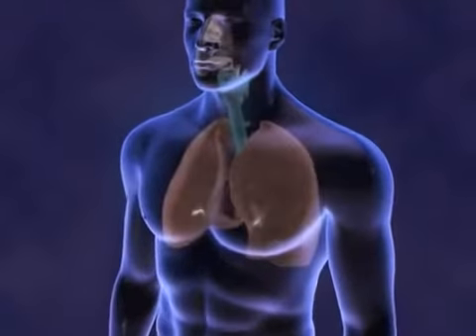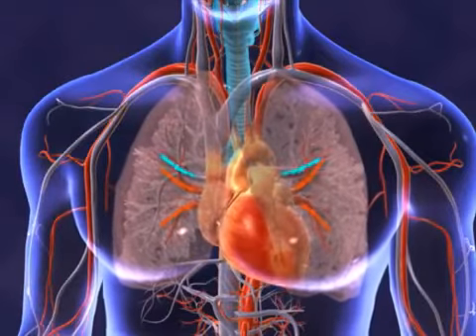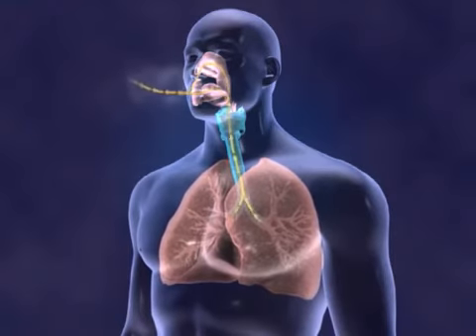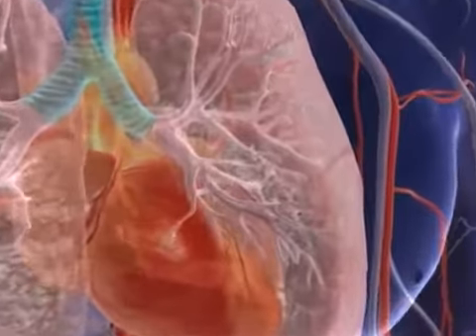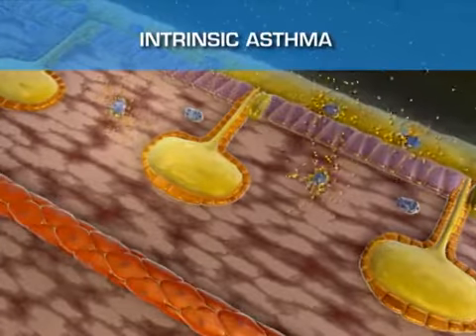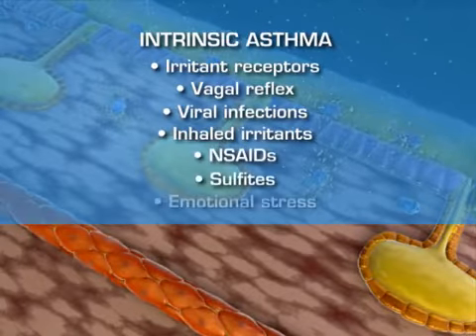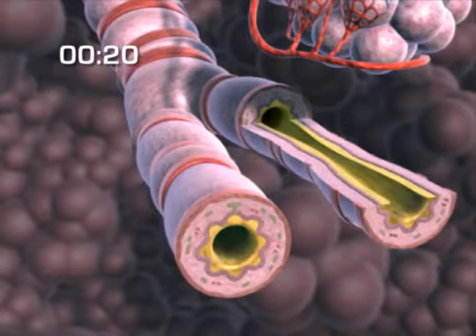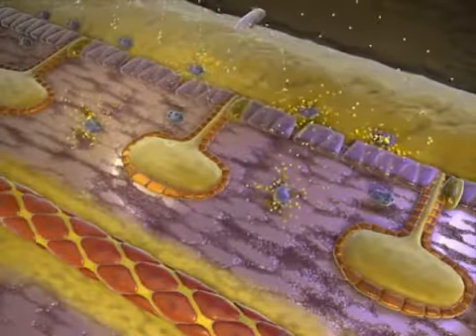Asthma pathophysiology !!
watch Asthma and understand